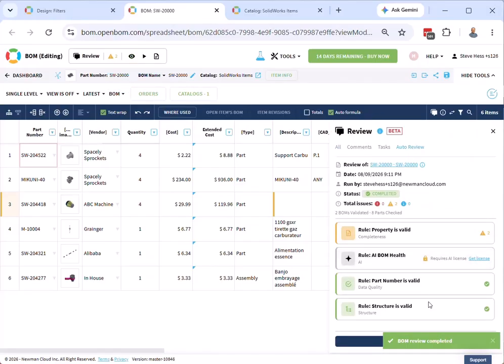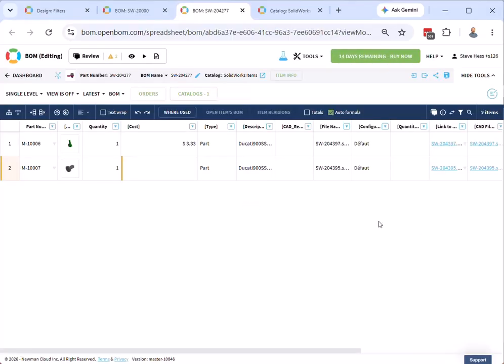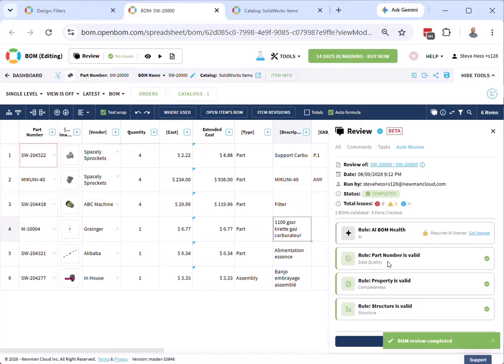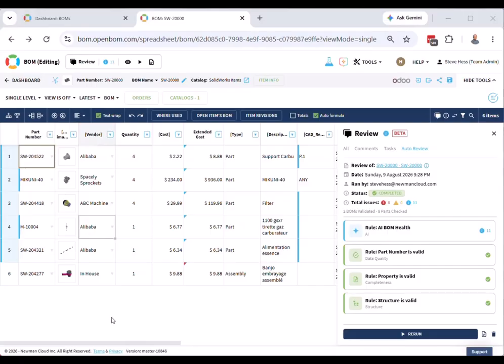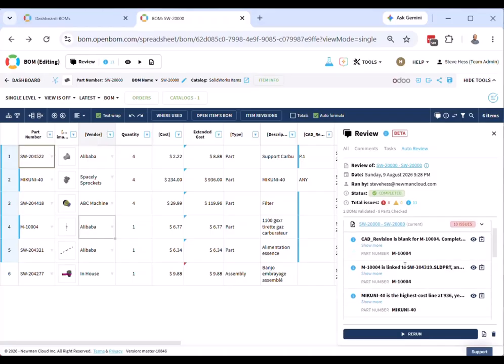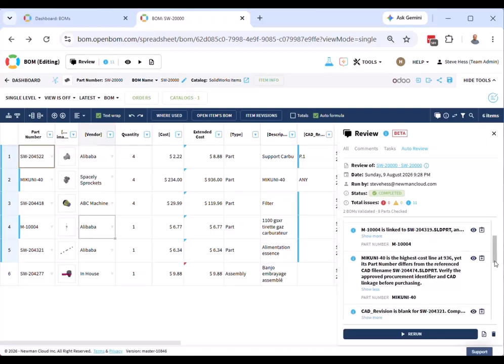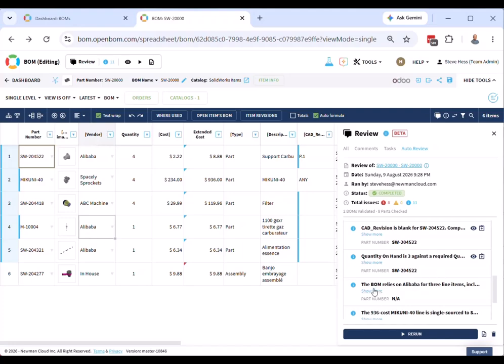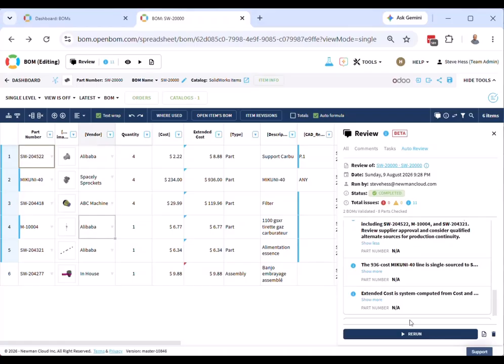AI BOM Review in OpenBOM: Catch Errors Before Manufacturing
AI BOM Review in OpenBOM finds the problems in your bill of materials before it reaches manufacturing. In this walkthrough, we run a standard BOM review on a design and engineering BOM, fix the issues it flags, then add an AI license and run the review again to see what context-aware analysis surfaces on top of the rules.

What you will see:

How the standard BOM review checks part numbers, structure, and rule-based gaps like a missing description or a missing cost buried in a sub-level
How to drill straight to the flagged item, correct it in place, or assign the fix to a teammate with a due date
Why dropping CAD files or drawings into a generic AI tool does not work, and how OpenBOM gives AI the product context it needs
The insights AI review adds: missing CAD revisions, part number and CAD file naming inconsistencies, highest-cost line items, quantity-on-hand shortfalls against BOM quantity, and supplier concentration risk that points you toward alternate sources

This is for engineers, BOM owners, and purchasing teams who release to manufacturing and want issues caught upstream instead of in a quote or on the line.

Featured in the OpenBOM August 2026 release. AI review is evolving quickly, so expect improvements over the next few releases.